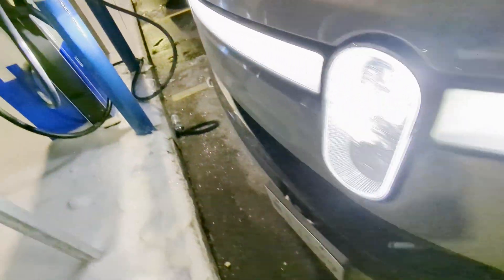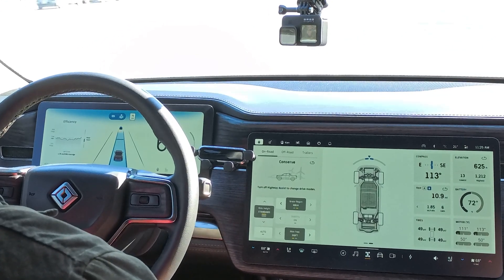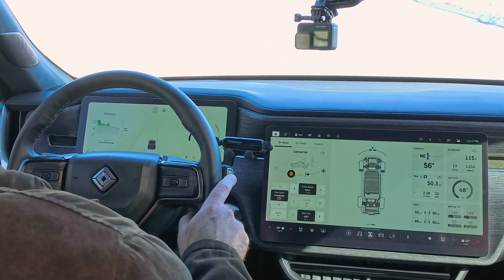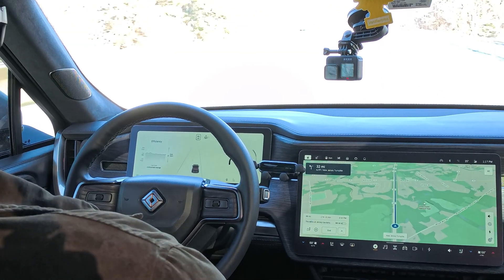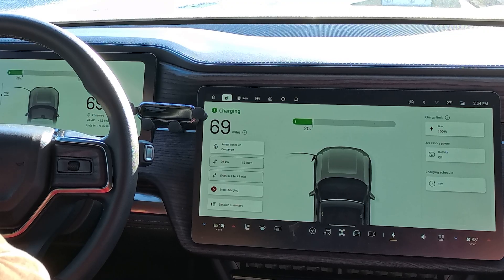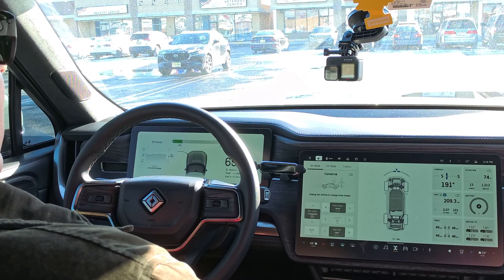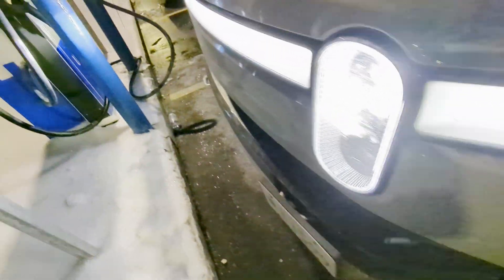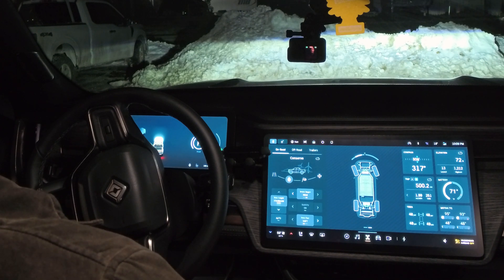EV Range In Cold Weather | Road Trip MD TO ME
We have all been told that EV are no good in Cold Weather.  This road trip & range test will reveal the truth about taking long road trips in an EV in very cold temps. In this video we embark on a 500 mile road trip from Mount Airy, MD to Portsmouth, NH.  We also cross into Maine to top off our charge at the end.  We examine pre conditioning the battery and how that impacts the range across the road trip in sub freezing temperatures.  We also discuss the many claims by the mainstream news media that EV range is terrible in cold weather.  We charge at three different charging networks including Tesla, EVgo, and Electrify America.  Can the Rivian R1T perform?  Come along with us on this frigid road trip to find out the truth!